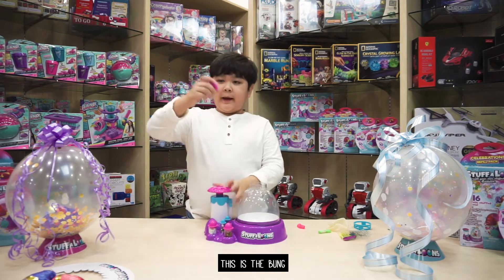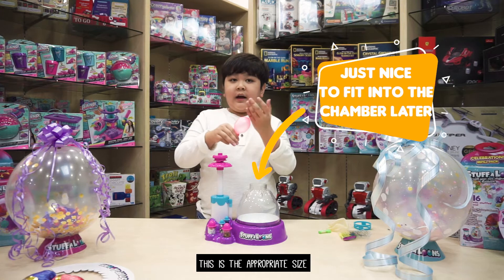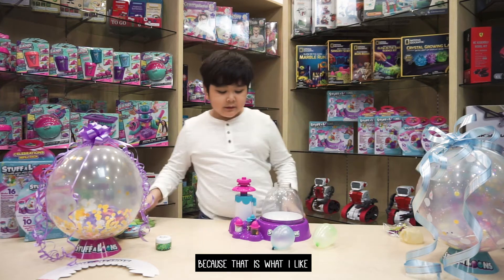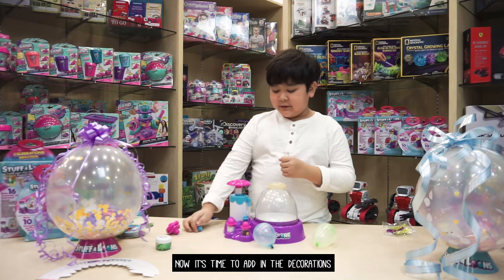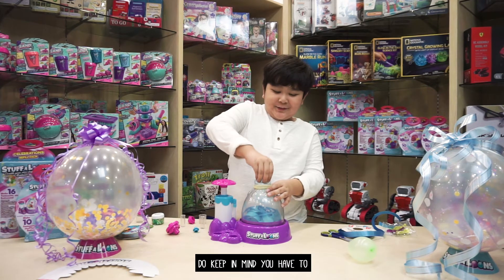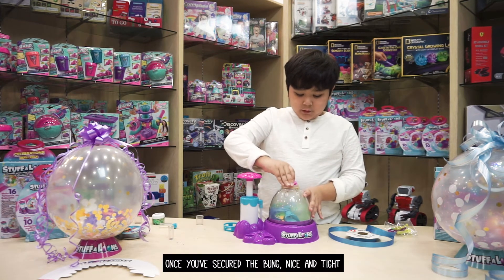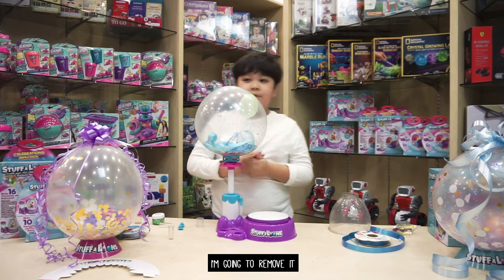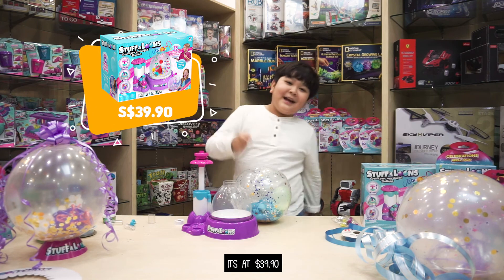Christian Plays with Stuffaloons